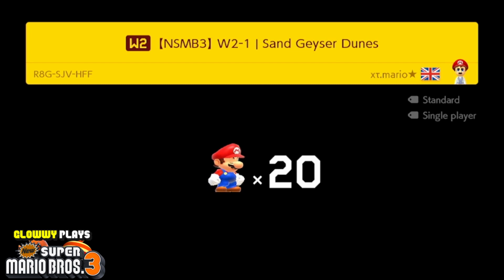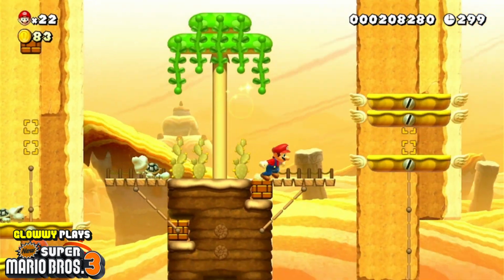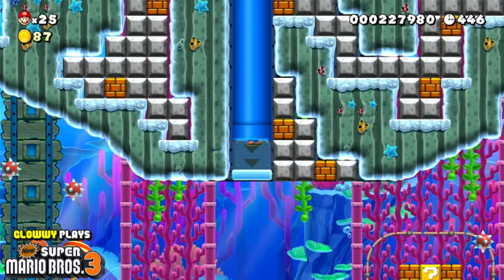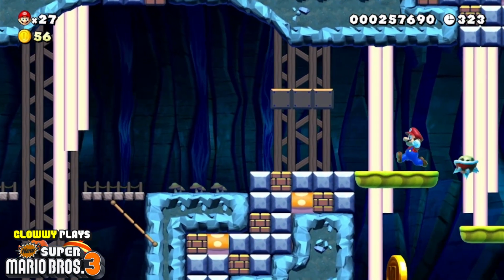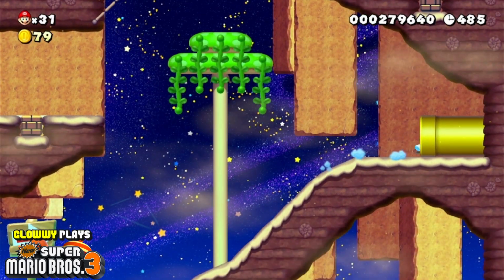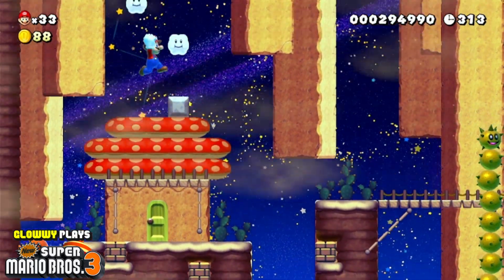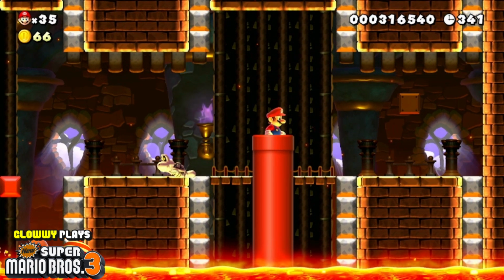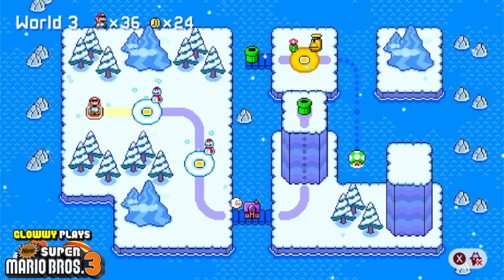Glowwy Plays New Super Mario Bros. 3 | EP2 : What's for Desert?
0:00 Intro + Getting Started
0:18 Hopping on the Sand Geysers
3:30 Swimming Through The Wastelandic Oasis
6:59 Match and Win!
7:23 Through the Spiny Cavern
9:48 Windstruck by The Valley
13:42 Hey Diddle Diddle Parody
14:15 Infiltrating the Two-State Bastion
16:20 2-Boss : Tally-Tall Pokey
17:10 Wrapping This Episode Up
17:49 Outro
Join me as I play World 2 of this super world by @WeegeedSoulz!
Super World ID : VRQ-1T4-5RF
Creator of this super world : @WeegeedSoulz